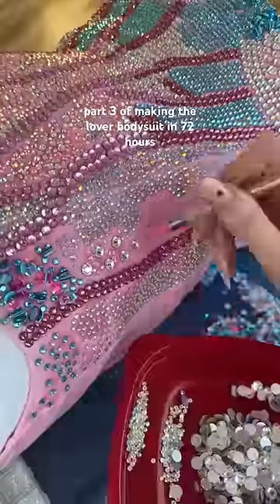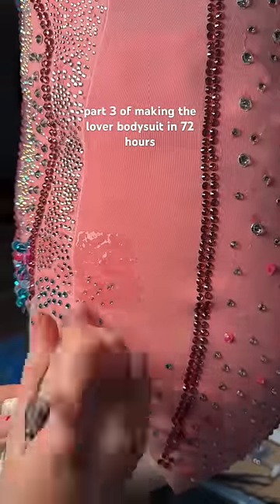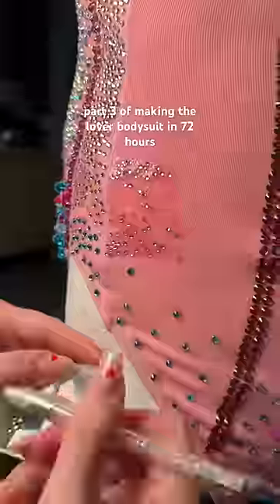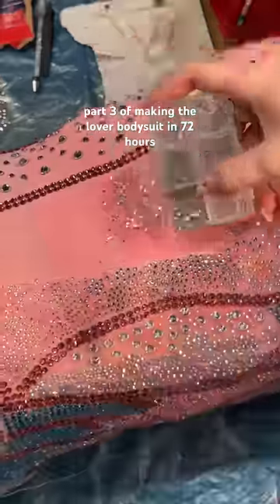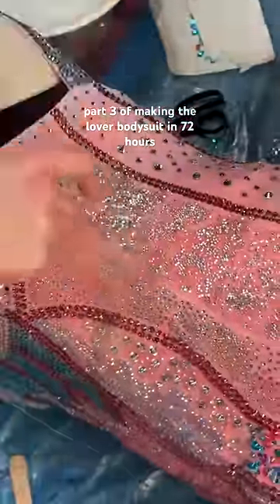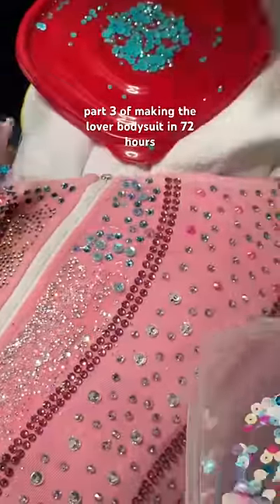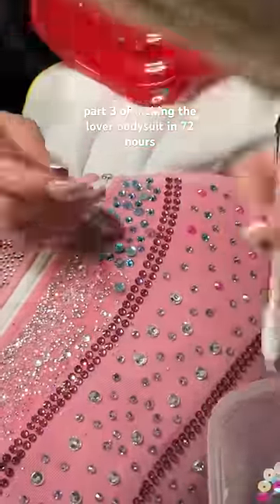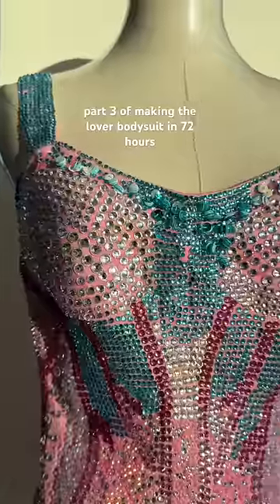p3 of making the lover bodysuit for the eras tour !!